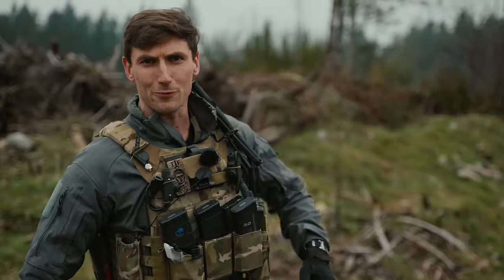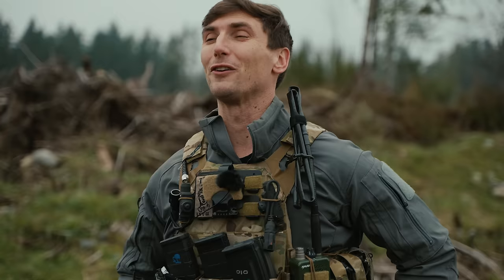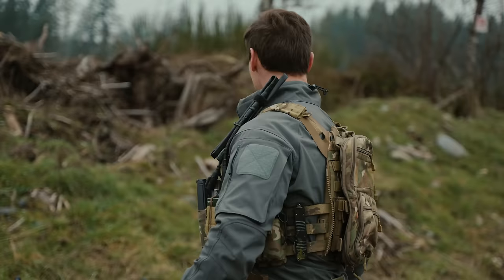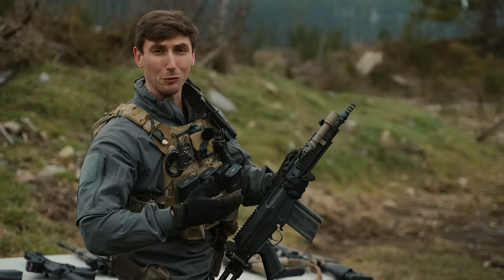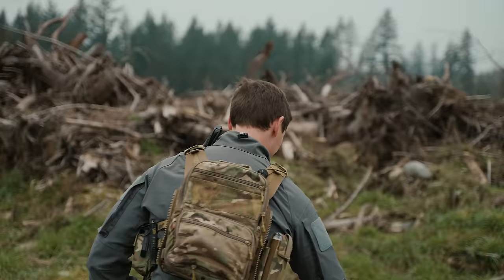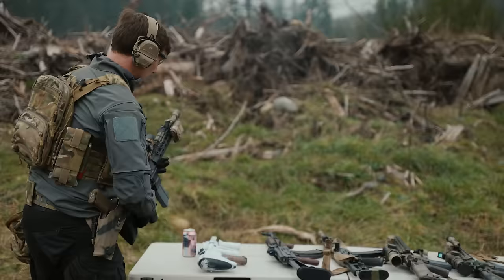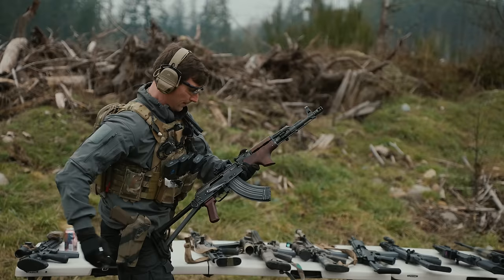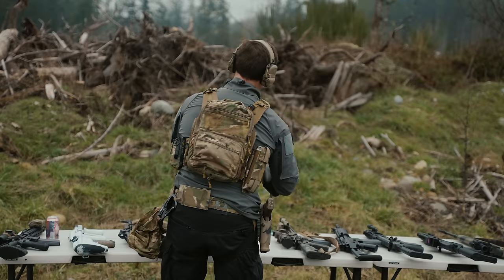Muddy Rifle Test. (AK, AR-15, SCAR, FAL etc)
In today's Muddy Rifle Test we look to determine which rifle will perform best in a muddy environment. The test gets progressively more difficult the further the video goes along. The results definitely surprised us and I hope you will enjoy the content and results we got from this video. Thanks to NAGR

00:00 Will this mud kill these rifles?
1:15 Sponsorships :)
1:39 Initial Function Check of All Weapons Involved.
5:10 HK416 / MR556A1 (Mud Test #1)
6:05 Steyr Aug (Mud Test #1)
6:29 AKM (Mud Test #1)
6:47 AK-105 (Mud Test #1)
7:14 Block II M4 (Mud Test #1)
7:36 KAC SR-15 (Mud Test #1)
8:00 FN FNC (Mud Test #1)
8:30 SIG MCX (Mud Test #1)
8:53 IWI GALIL ACE GEN 2 (Mud Test #1)
9:15 Fulton Armory M-14 (Mud Test #1)
10:37 DSA OSW / Short FN FAL (Mud Test #1)
11:30 SCAR-H / SCAR 17S (Mud Test #1)
12:00 LMT MWS 6.5 / AR-10 platform (Mud Test #1)
12:44 MUD TEST #2 THE RECKONING BEGINS
14:05 HK416 / MR556A1 (Mud Test #2)
15:55 Steyr Aug (Mud Test #2)
17:29 AKM (Mud Test #2)
19:32 AK-105 (Mud Test #2)
20:57 Block II M4 (Mud Test #2)
22:40 KAC SR-15 (Mud Test #2)
24:25 FN FNC (Mud Test #2)
25:48 SIG MCX (Mud Test #2)
27:02 IWI GALIL ACE GEN 2 (Mud Test #2)
29:00 DSA OSW / Short FN FAL (Mud Test #2)
29:48 SCAR-H / SCAR 17S (Mud Test #2)
31:30 LMT MWS 6.5 / AR-10 platform (Mud Test #2)
32:27 Final Thoughts of the Muddy Rifle Test

Onward Research (Limited Edition Dr Garand Thumb Glasses!)

My go to EYEPRO
Good chest rigs

Camera Equipment

Sony A7SIII

GMaster Lens

Sennehiser Mic